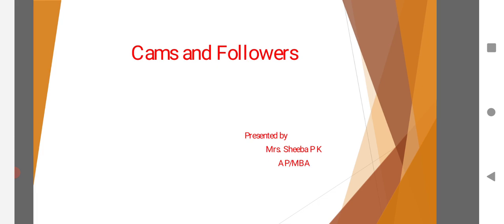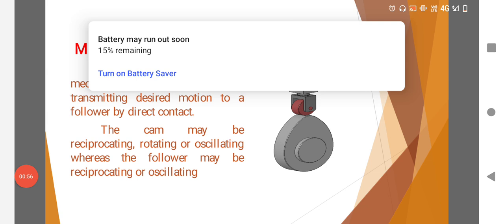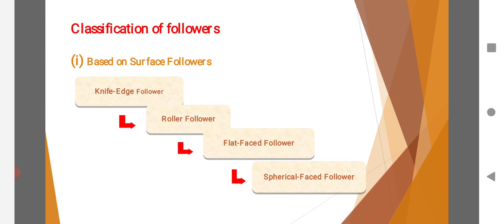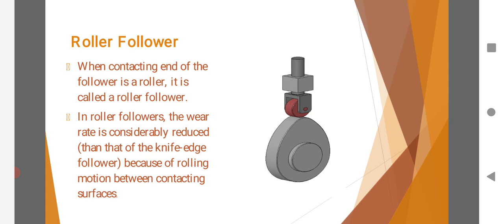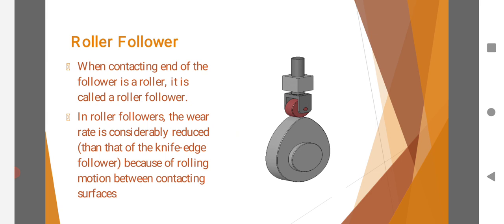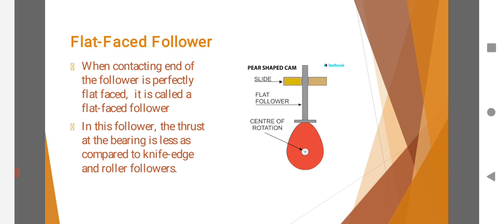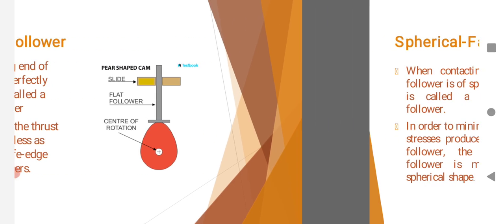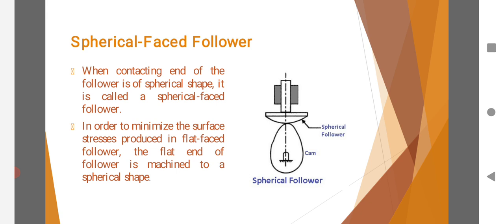Cams and Followers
Mrs.Sheeba/MBA